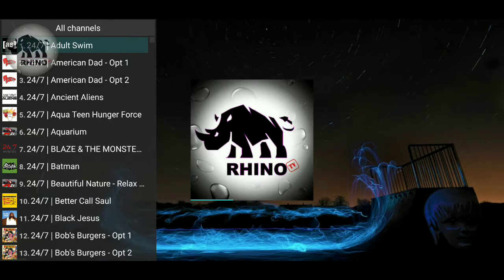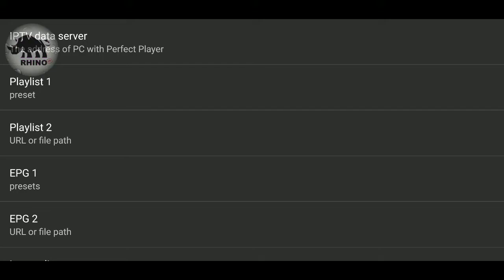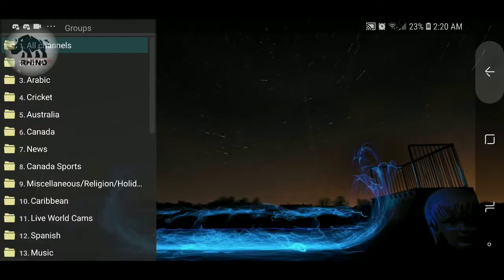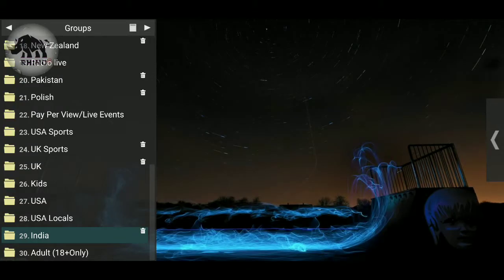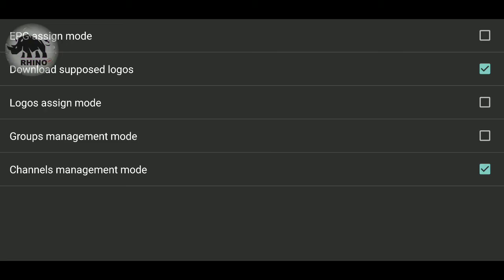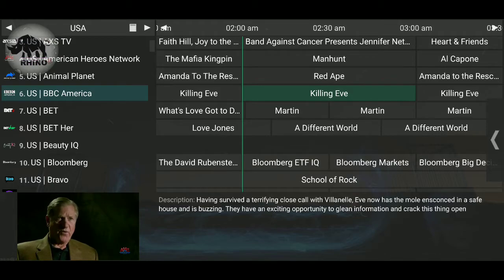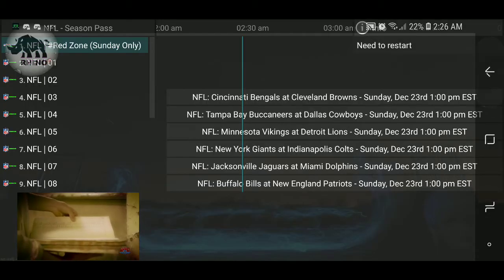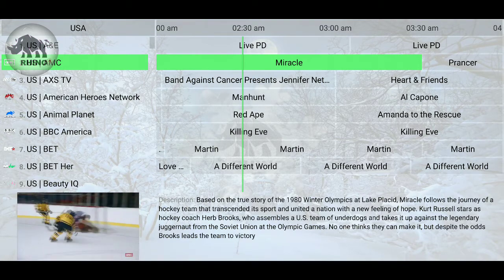Simply Rhino Setup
Short video to show you the best way to watch Rhino TV with the new Simply Rhino APK